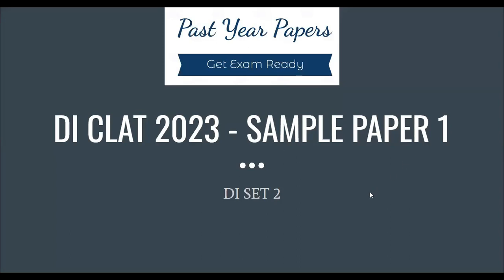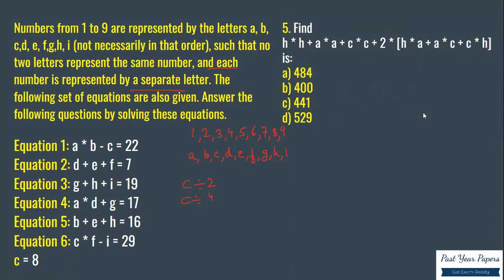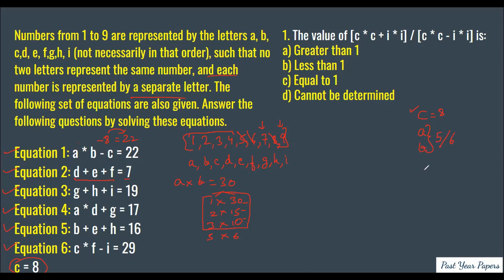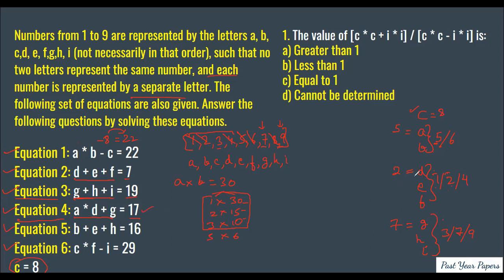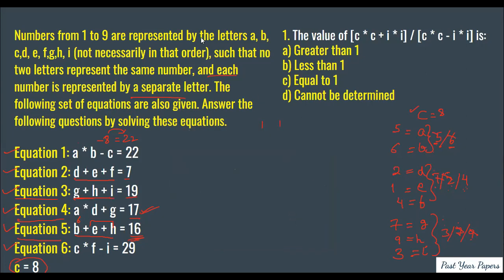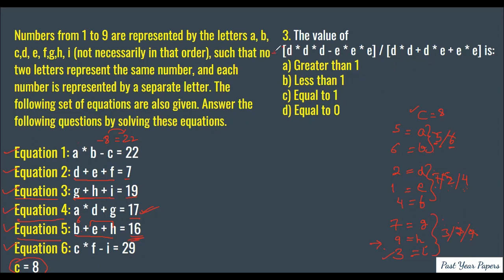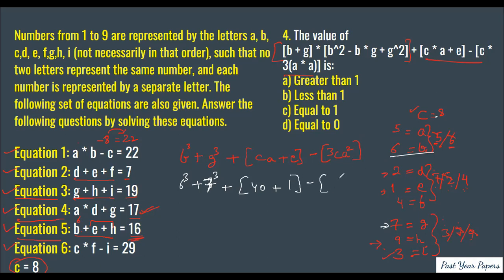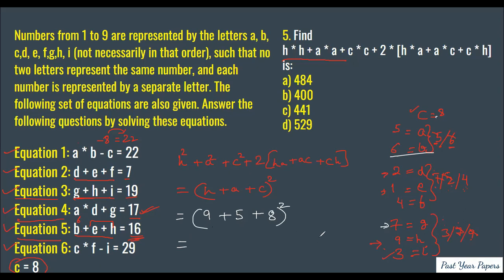CLAT 2023 Sample Paper - 1 || DI Set 2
This video is solution to the DI Set 1 from Sample Paper 1 of CLAT 2023. This DI Set is based on the topic Equations.